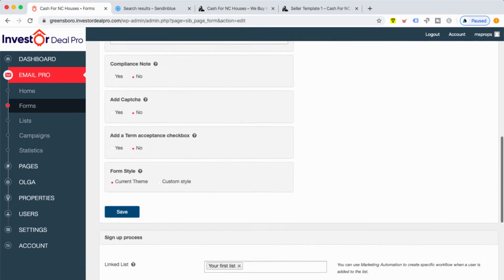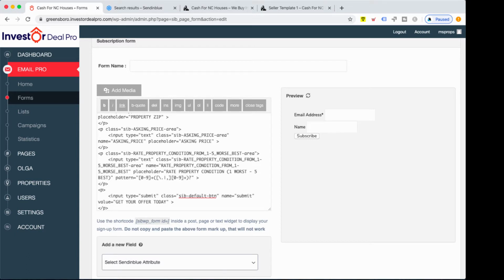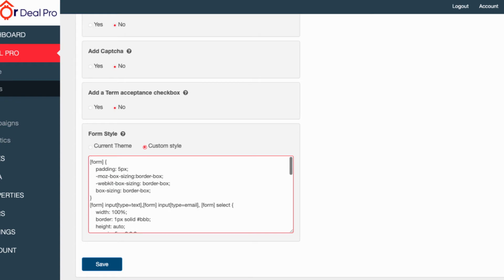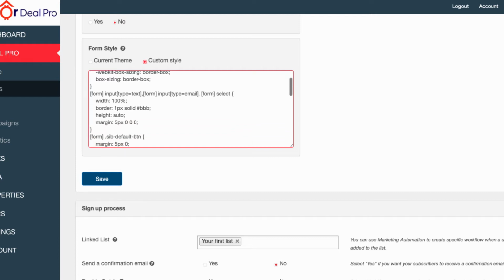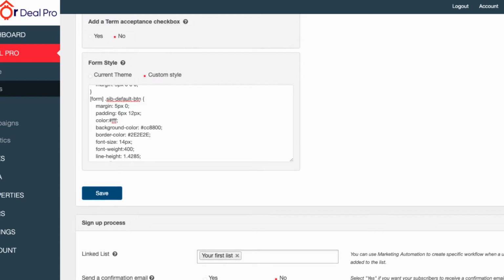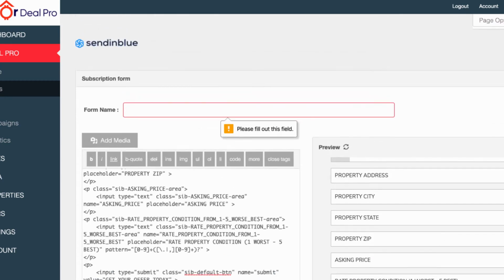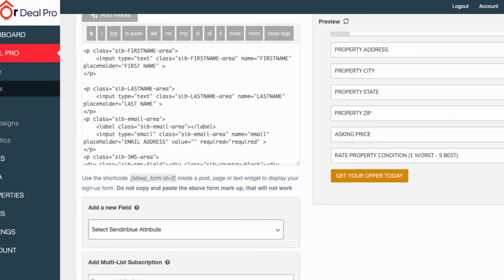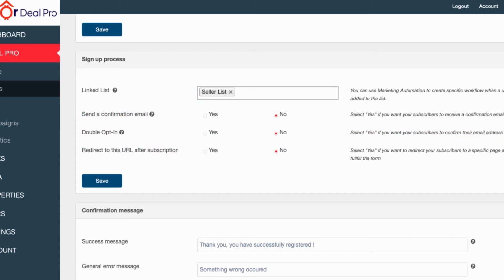[Investor Deal Pro] How to Set Up Web Forms Part 2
In this video, I'll show you how to set up your web forms in order to create your short code for your landing pages within Investor Deal Pro.